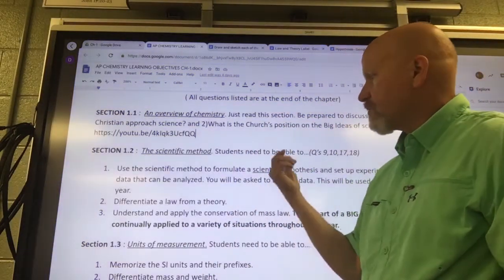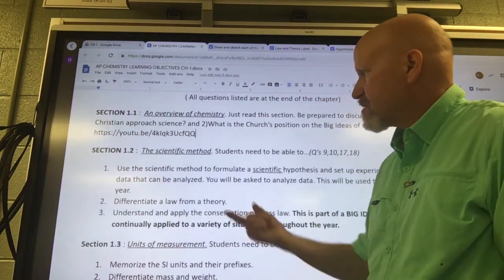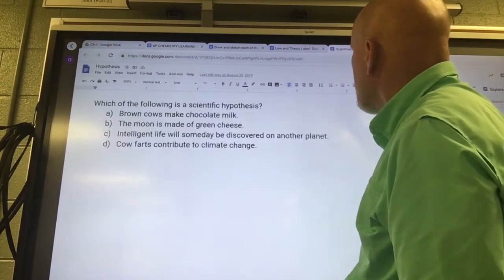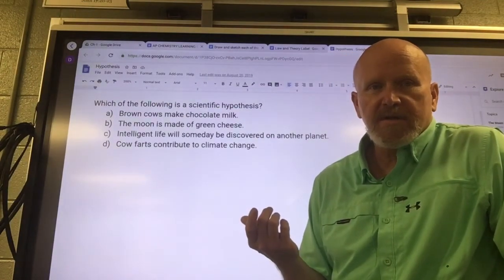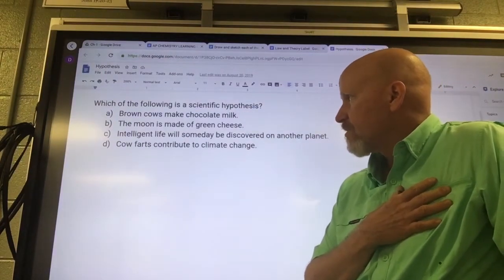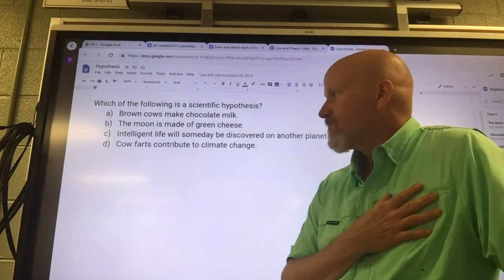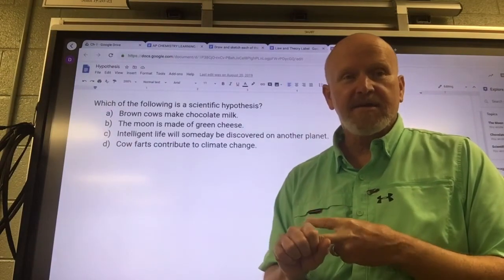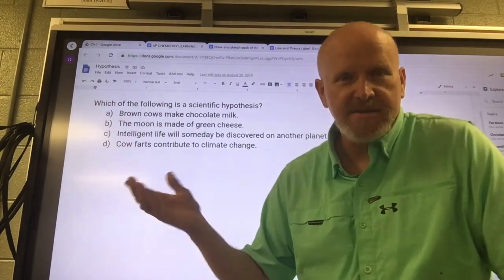Hypothesis Sec 1.2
What makes something a good hypothesis.